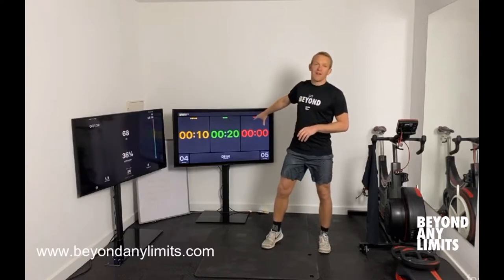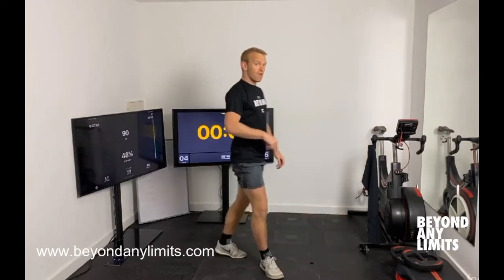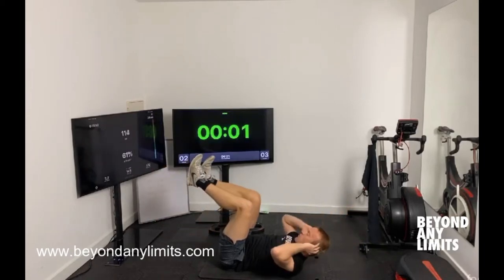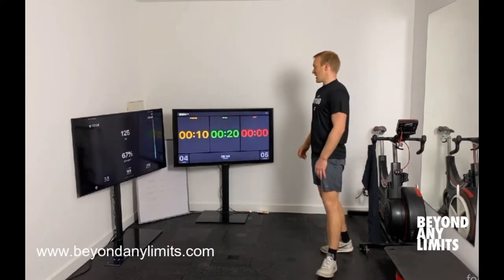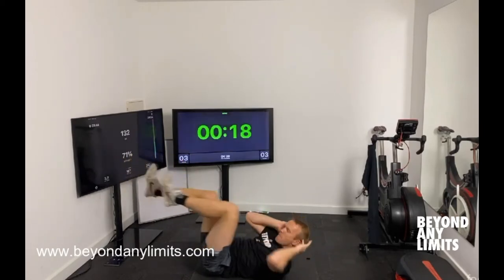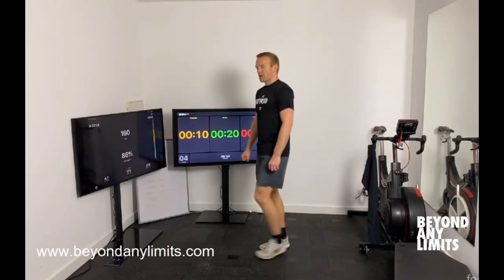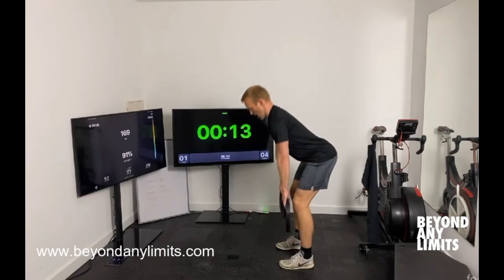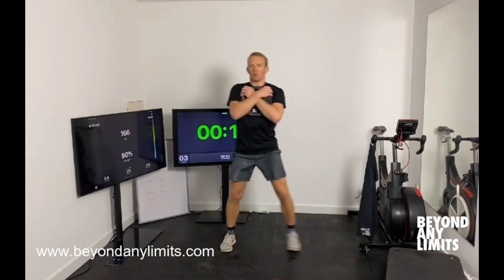Workout 14 - Circuit (30 mins)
A full body circuit to enjoy with or without weights.

Grab some space and an optional weight and you are away. 30 minutes split into 3 seperate rounds. A real worker fro the shoulders, chest back and legs.

If you feel you have more to give at the end of this workout, why not double up with one of the other workouts available via our youtube channel. A great compliment to this one would be a core workout for 25 - 30 minutes.

Keep moving, stay healthy and enjoy.